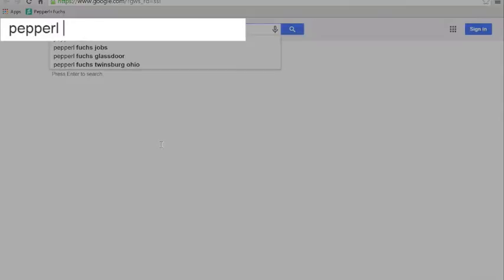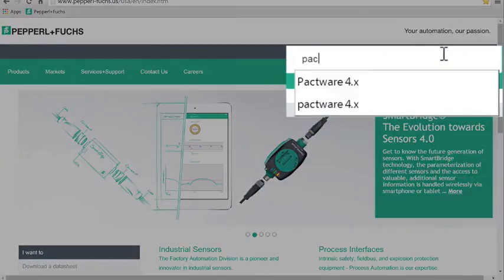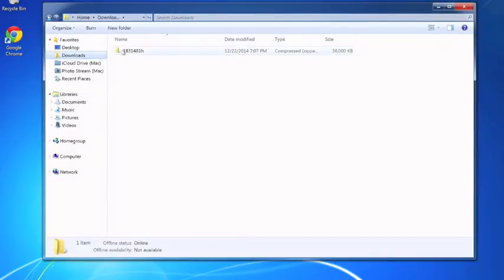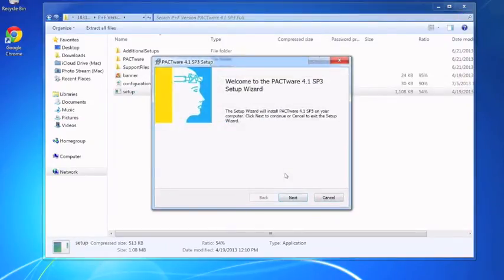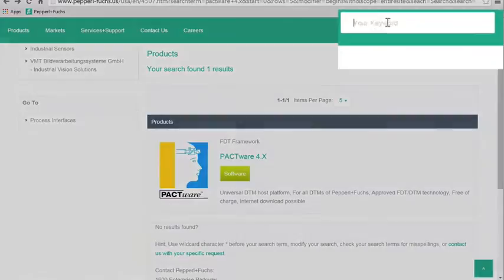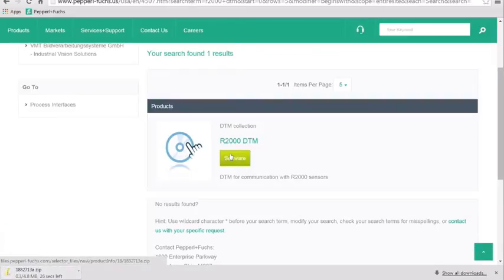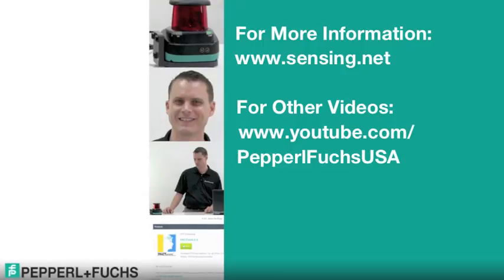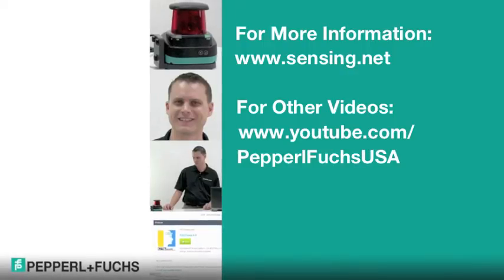R2000 LiDAR Scanner - Download and Install Configuration Software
In this video, Product Manager Michael Turner guides you through the series of steps to install PACTware software. The software is used to establish connection with the R2000 photoelectric sensor and your PC.